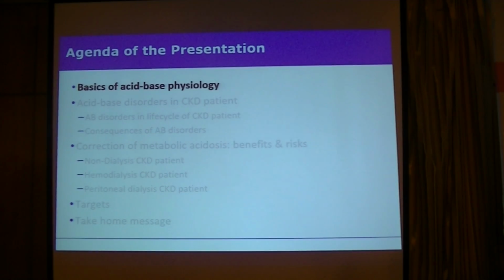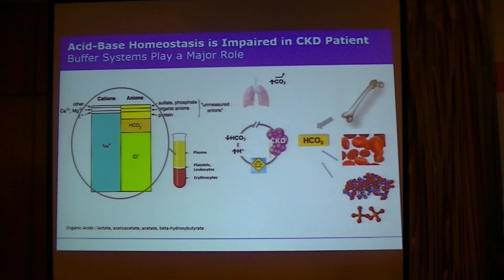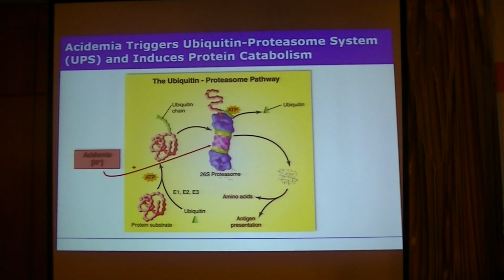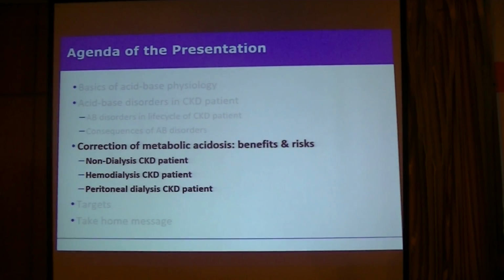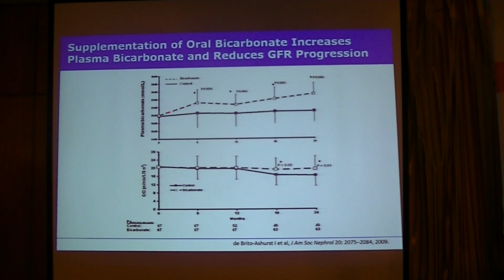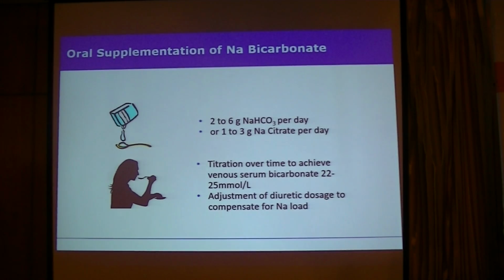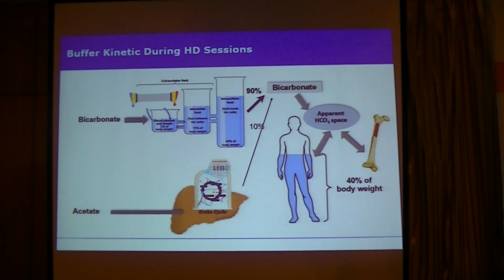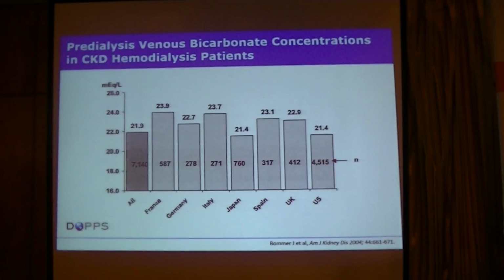Management of acid base disorders in CKD patients Prof Bernard canaud 7th NephroShams oct 2015